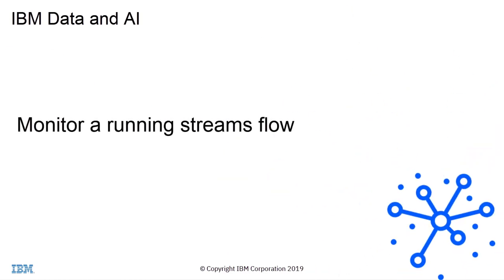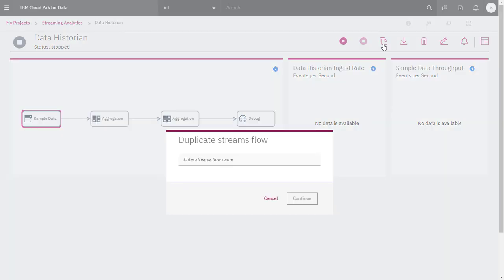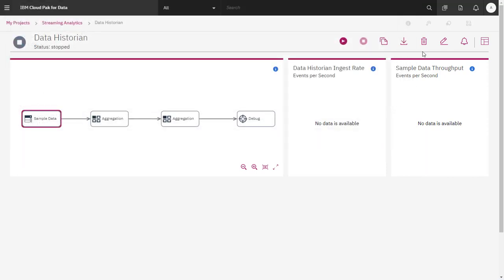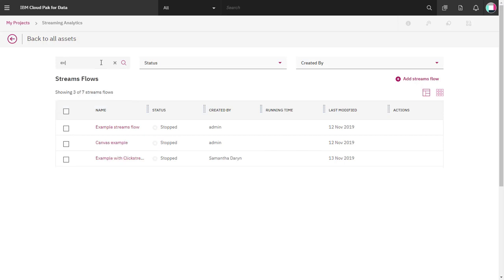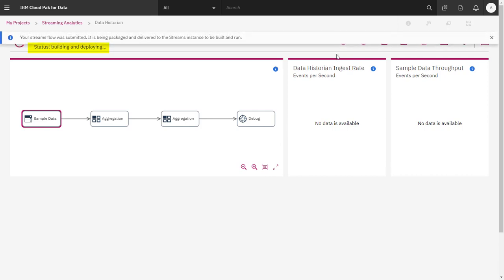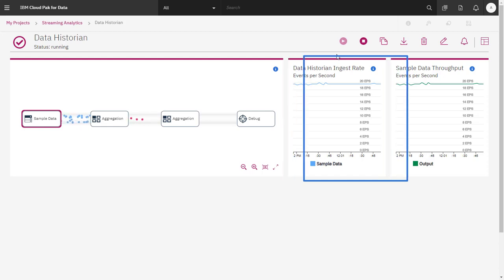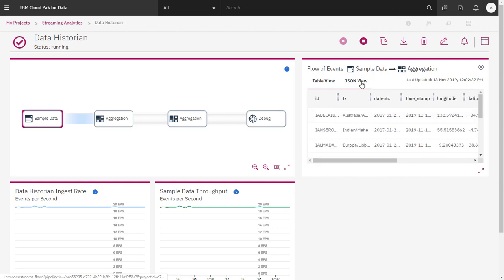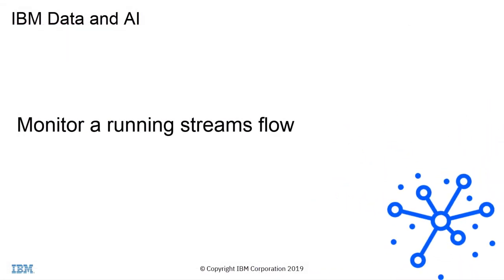IBM Cloud Pak for Data 2.5: Monitor a running streams flow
This video shows you how to use the metrics page to monitor and troubleshoot problems with a streams flow.

Find more videos in the IBM Watson Data and AI Learning Center